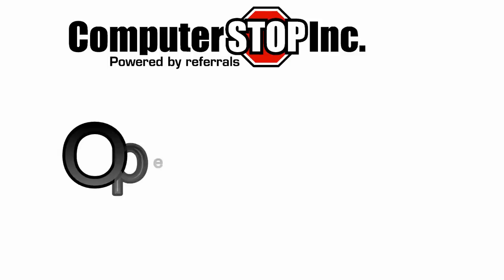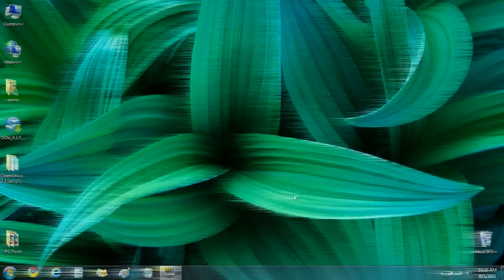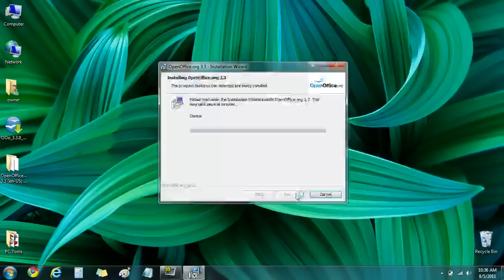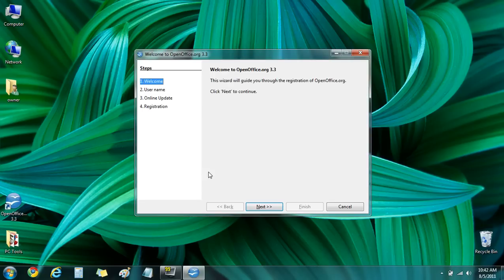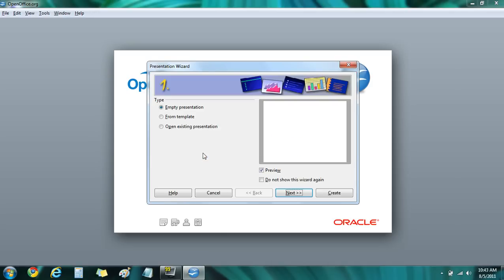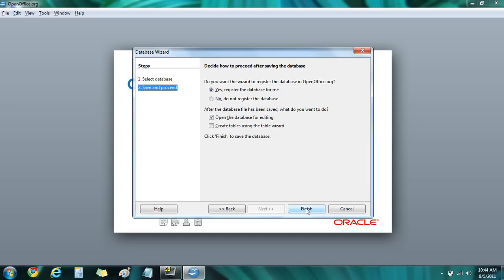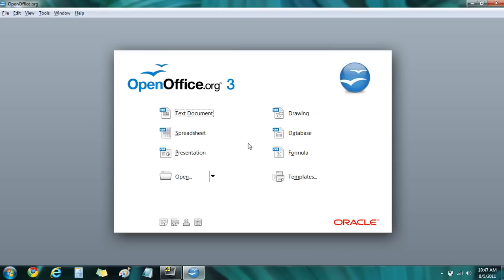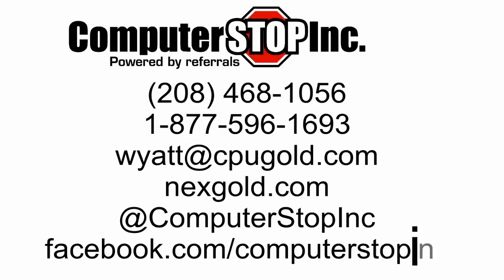What is Open Office? How to Install and Use